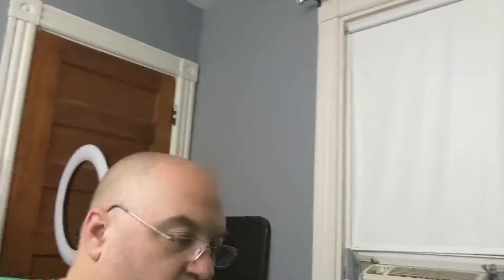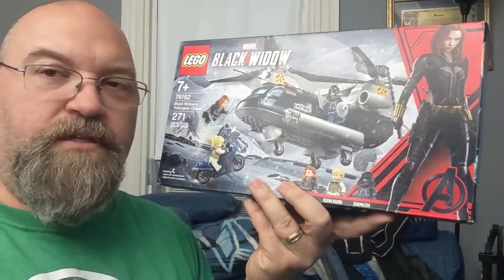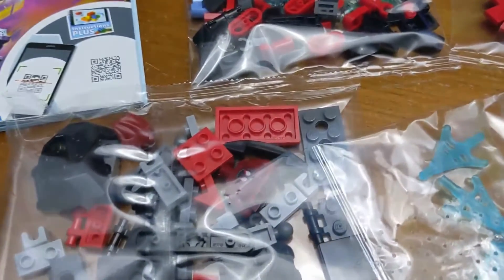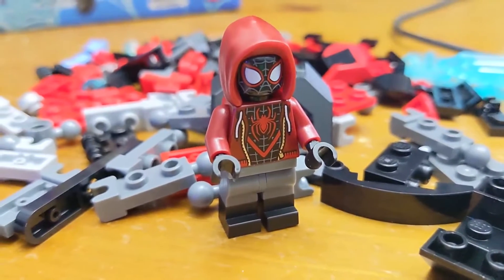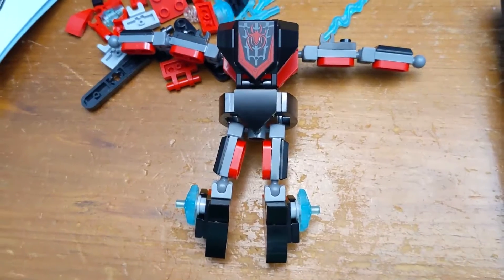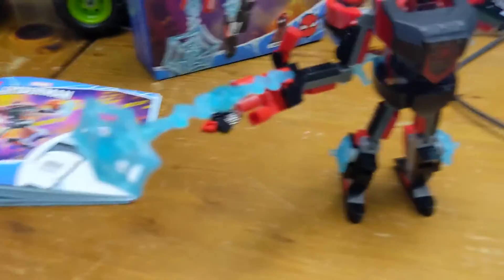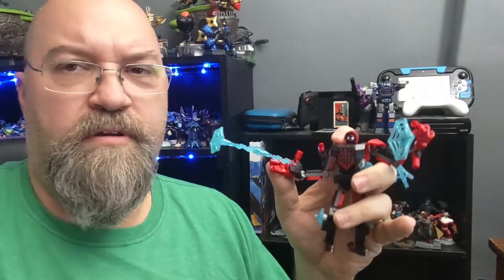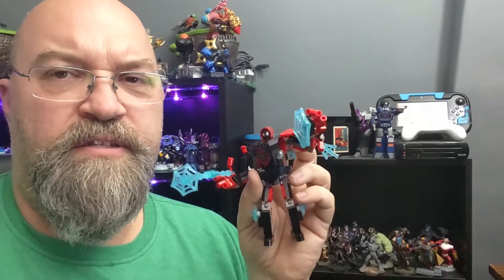LEGO Miles Morales Mech Armor - Drew's Daily Vlog - Episode 75 - June 27, 2021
My last Mech Armor LEGO set is Miles Morales. This is set 76171. I am hoping that they make more soon.